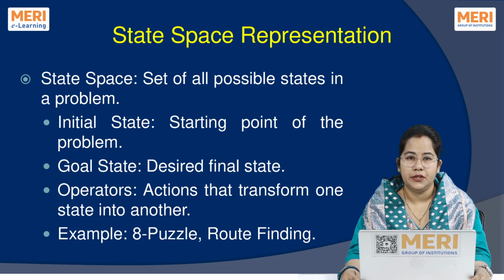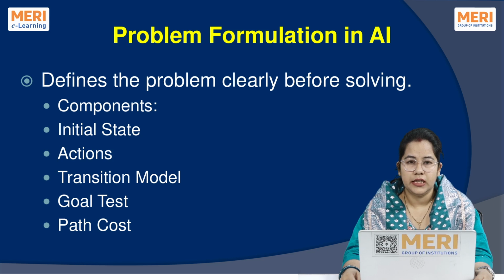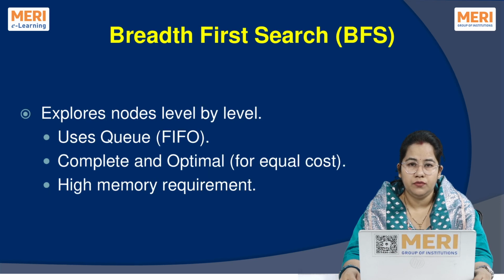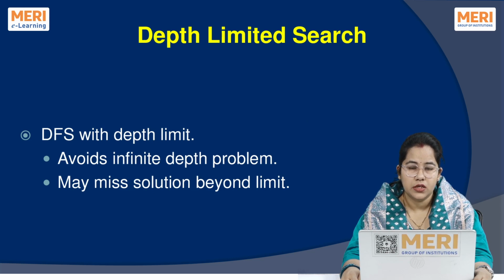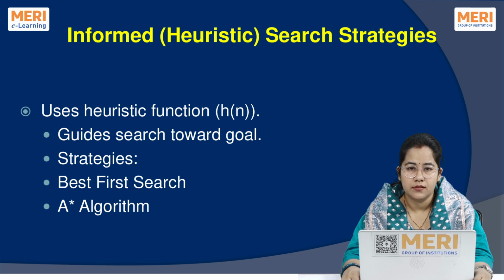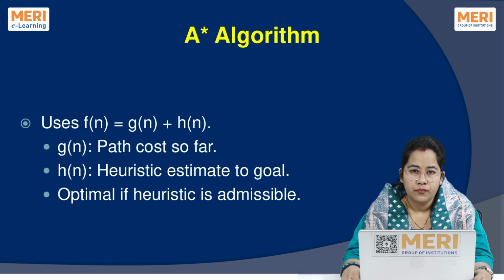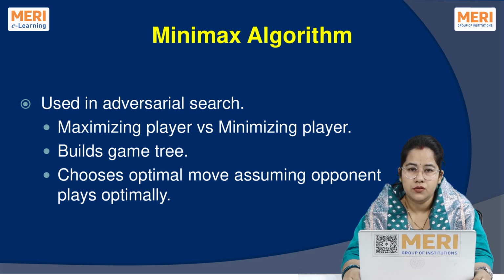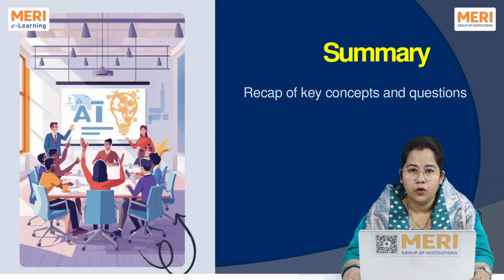Problem Solving And Search Techniques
M25- 36 | Problem Solving And Search Techniques | Ms. Annu Raj

Links